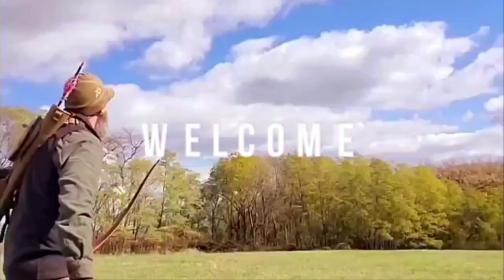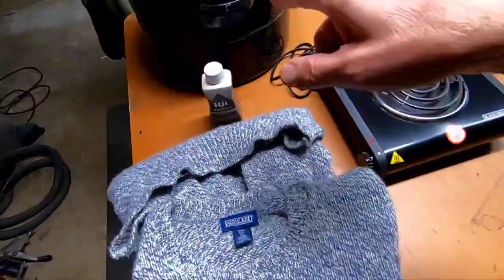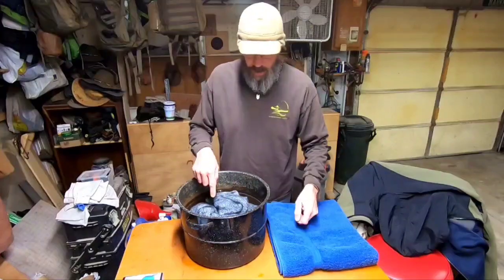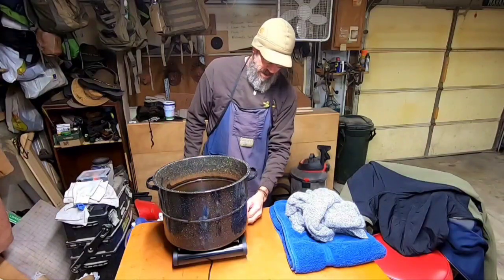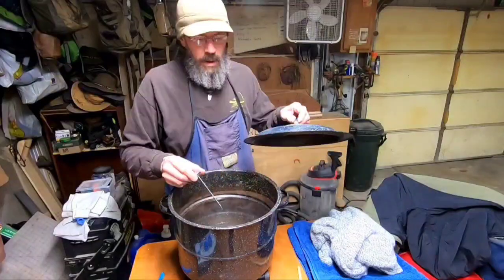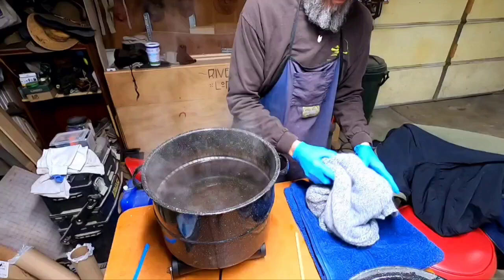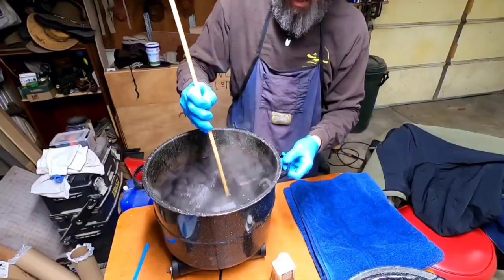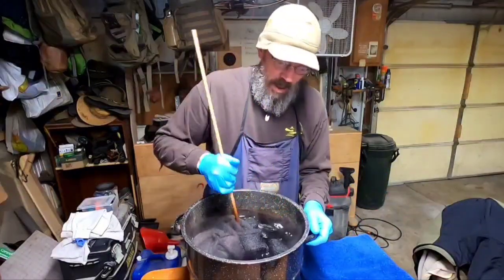Dyeing A Wool Sweater Brown/ Tutorial/ A How To Video/ DIY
Hope this video helps some of you out there. Rit dye can be found just about anywhere and online.  Very cheap way to make something more to your liking with not much effort.